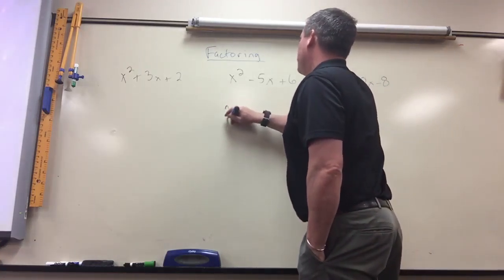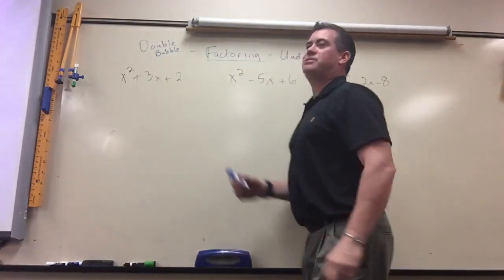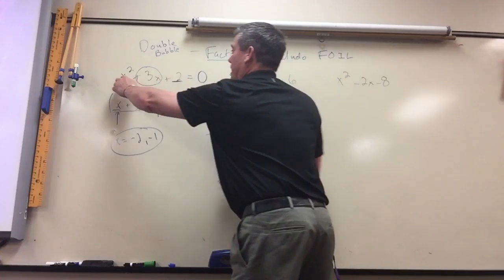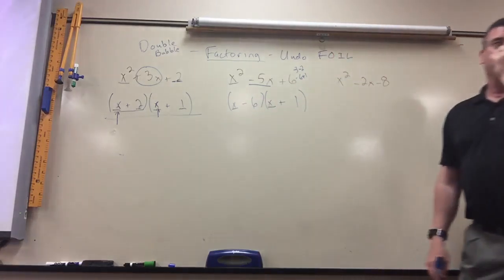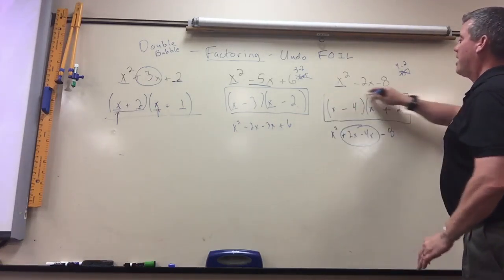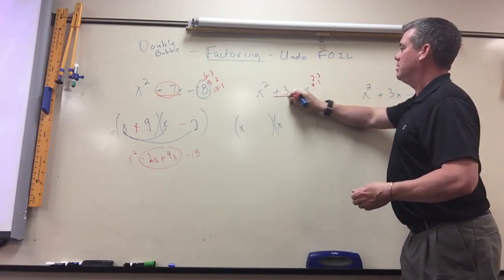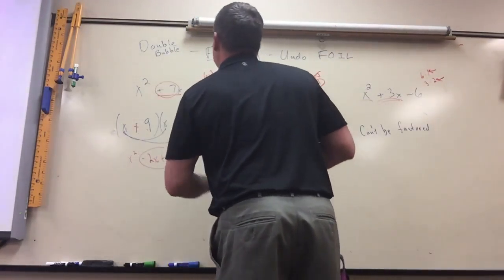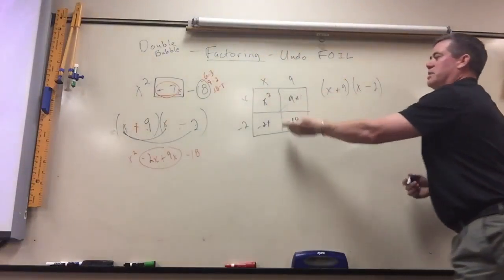Chp 10.5 Lecture